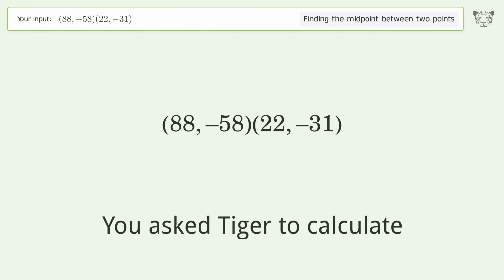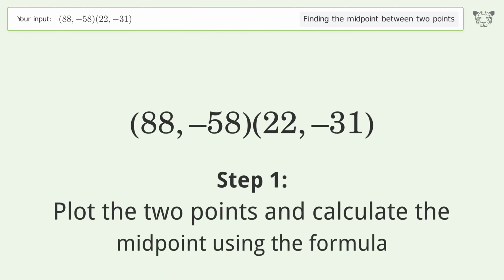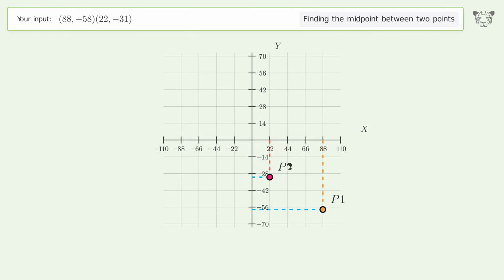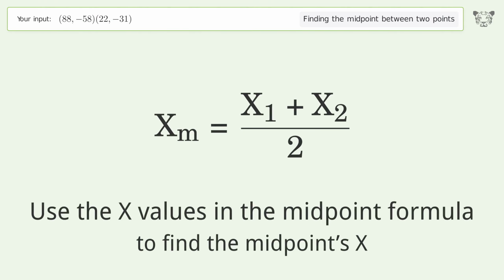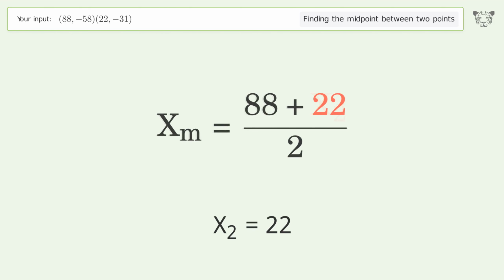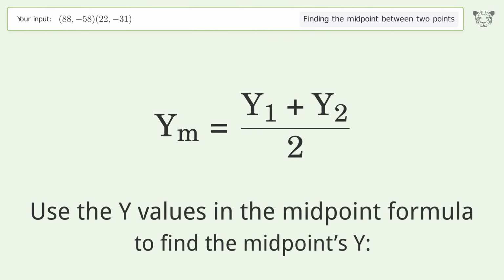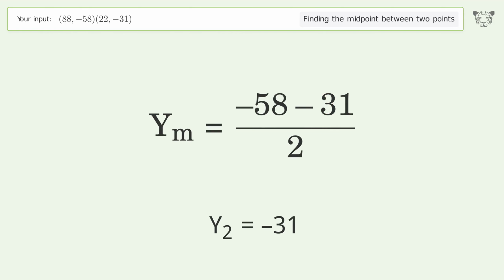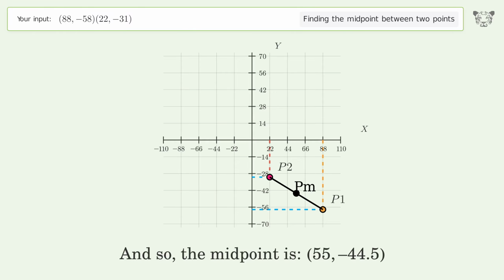Find the midpoint between two points p1 (88,-58) and p2 (22,-31): Step-by-Step Video Solution